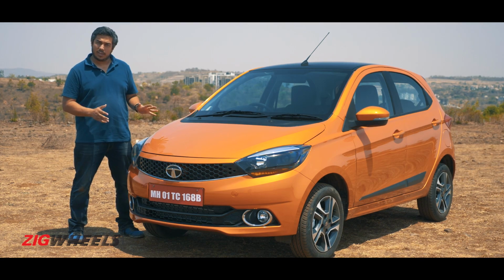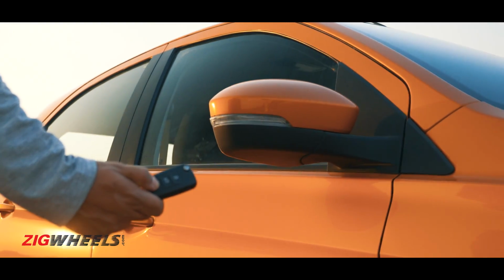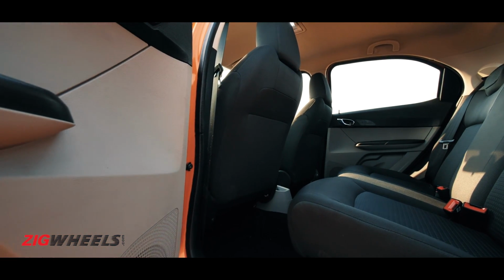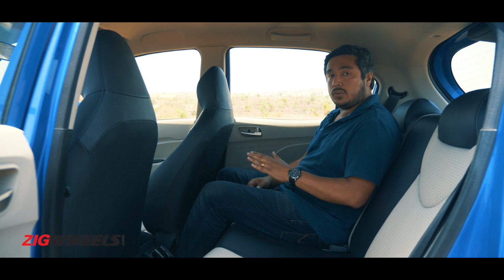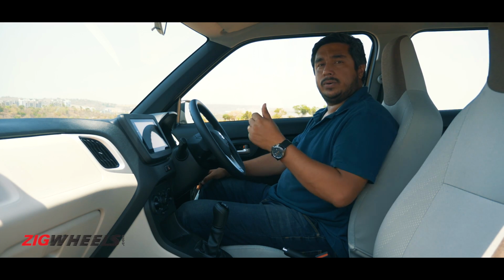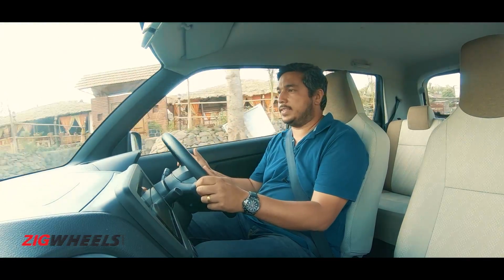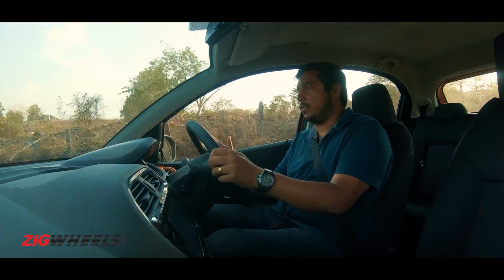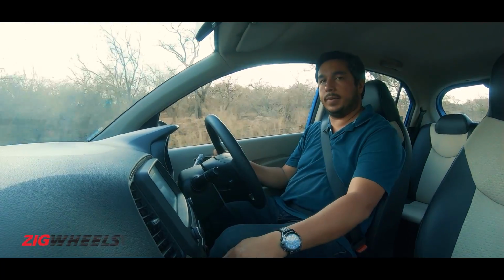Maruti Suzuki WagonR vs Hyundai Santro vs Tata Tiago | Compact hatch comparison | ZigWheels.com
The new Maruti Suzuki WagonR may ride on a legacy of being a hit with the masses, but can the newest model live up to the hype? To find out, we pit the new Maruti WagonR against the recently revived Hyundai Santro and the popular Tata Tiago, which did end up into quite a brawl. These identically configured cars each have lots to offer despite their compact dimensions and conservative price tags and their strengths and varying appeals make picking just one quite a task! Should you buy the Santro for its clever packaging, the WagonR for its all-round appeal or the Tiago, for being stylish and a cut above? We help you find the answer.